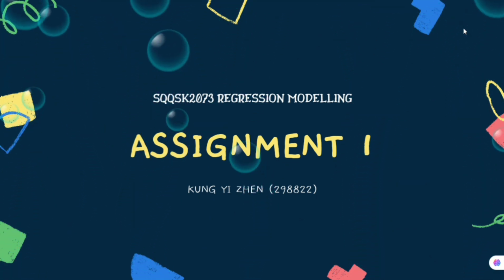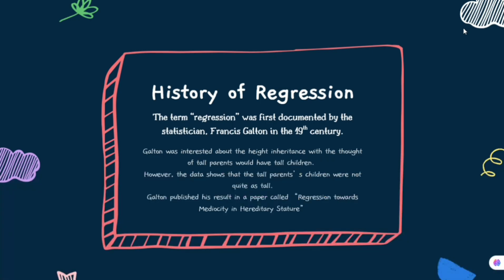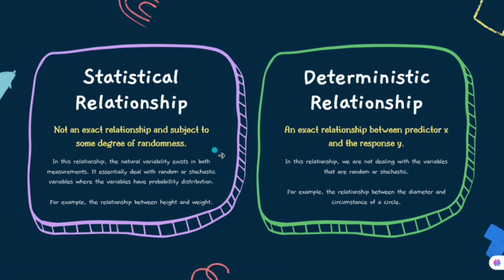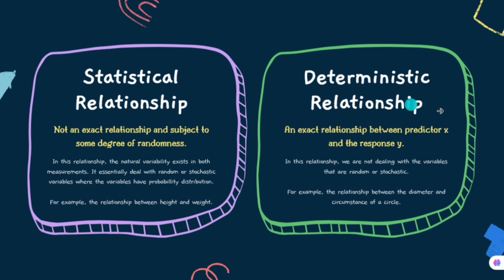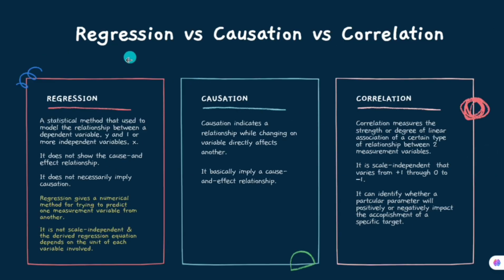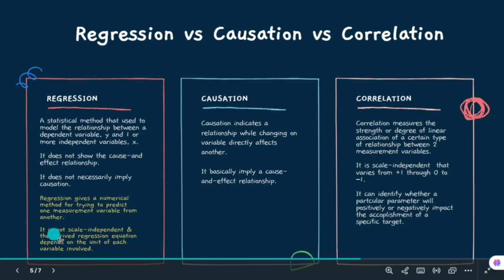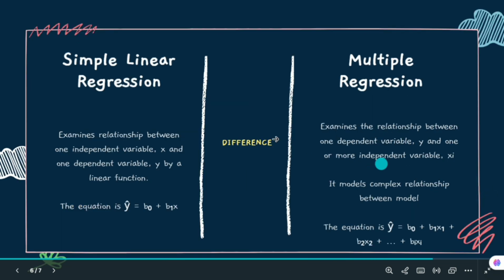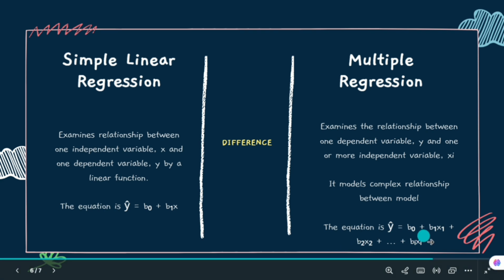Assignment 1 Regression Modelling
Kung Yi Zhen (298822)